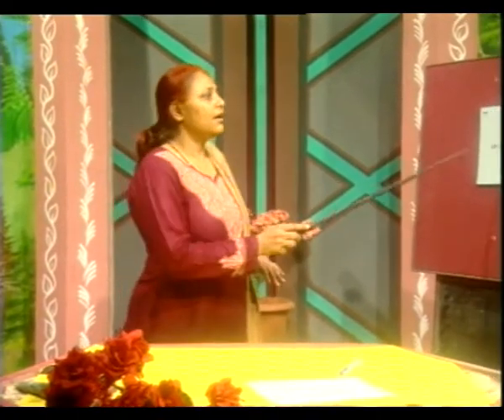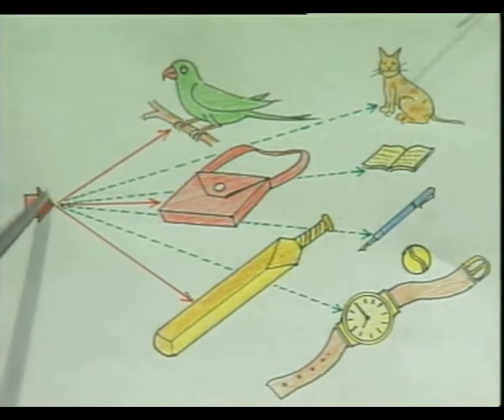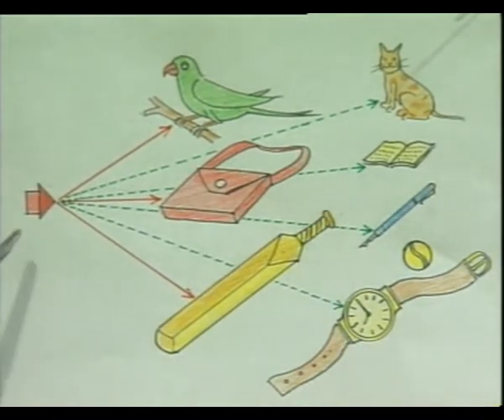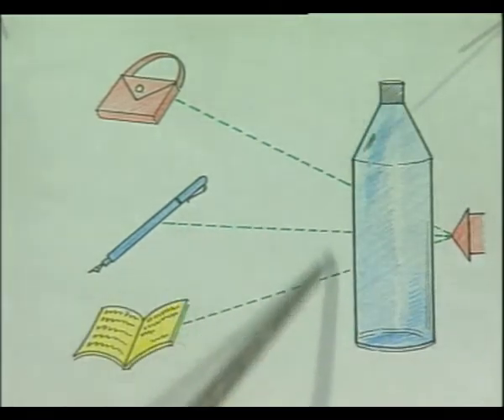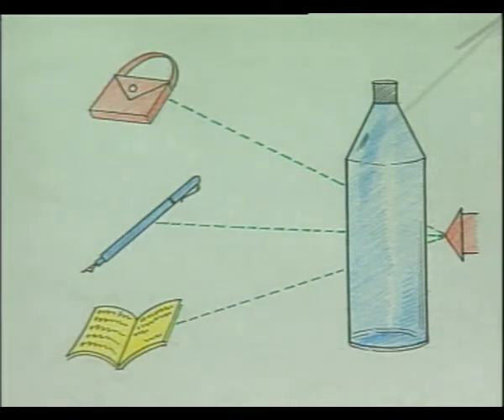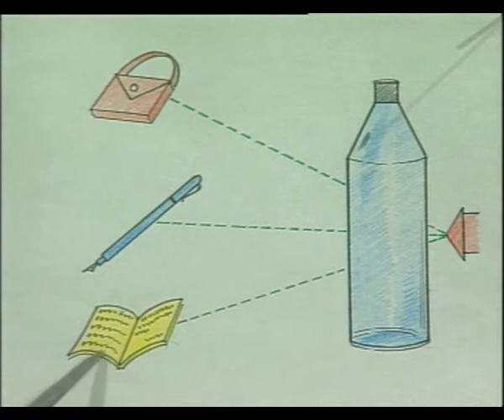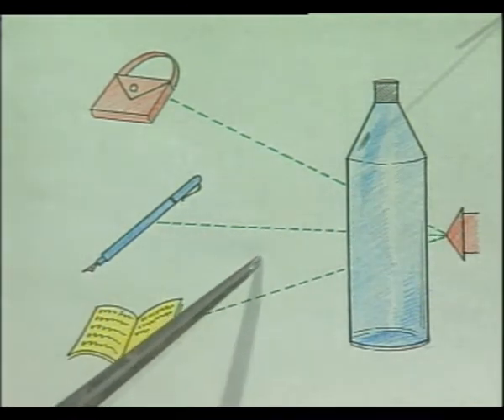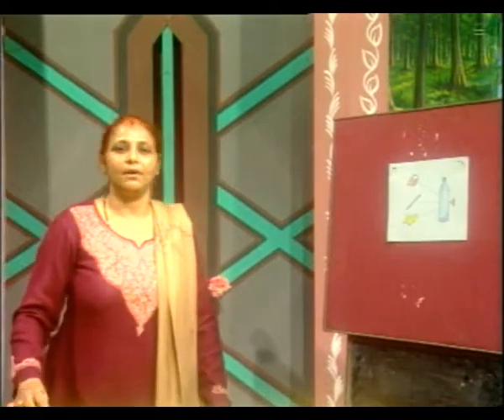Here & there / हीयर एण्ड दियर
इस कार्यक्रम मे प्रयास से असम्भव कार्य भी सम्भव हो जाते हैं बताया गया।